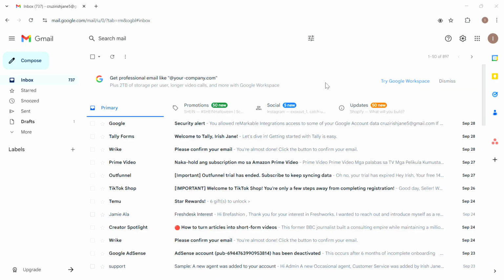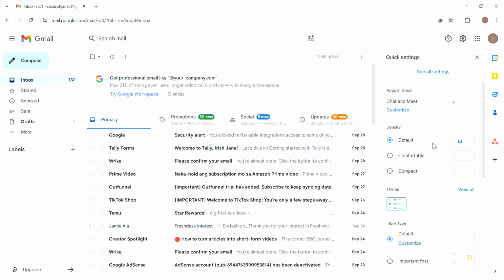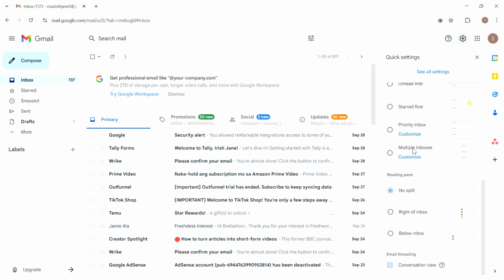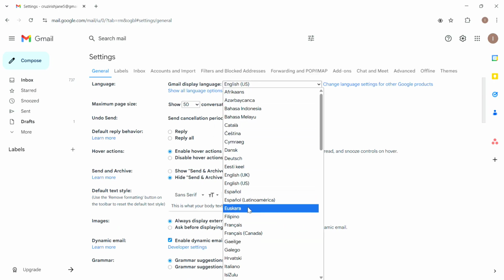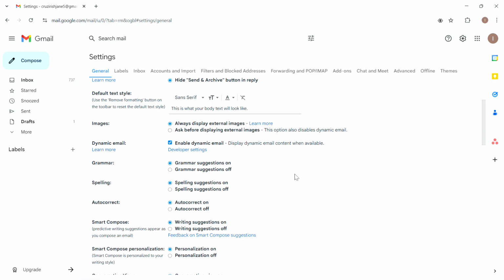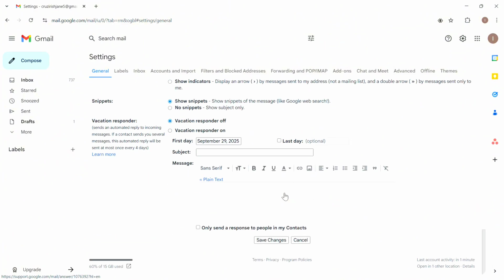HOW TO CHANGE LANGUAGE ON GMAIL 2026! (FULL GUIDE)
In this video I am going to show you how to change language on Gmail. Learn the simple steps to switch Gmail language settings and use your email in the language you prefer. This guide will help you manage Gmail language options easily.